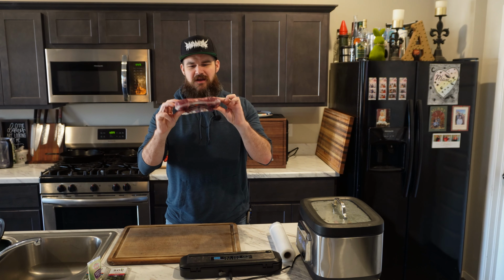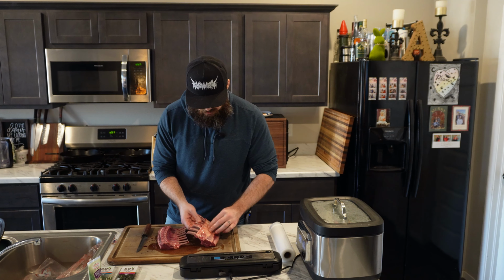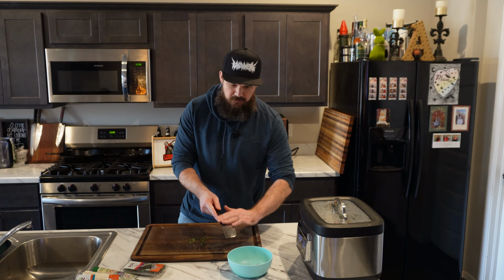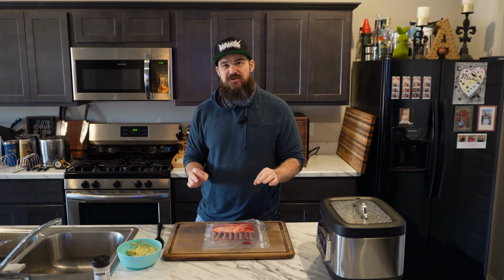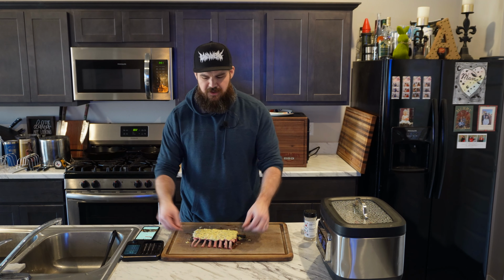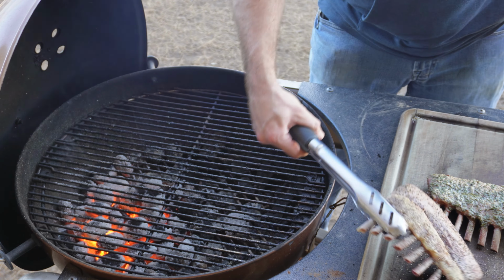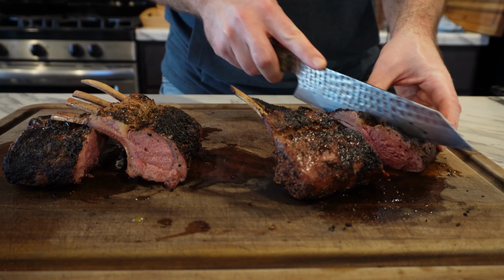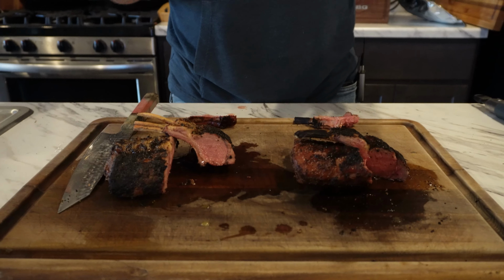Rack of Lamb 2 Ways! Sous Vide and ZGrills Smoked! Easter Lamb!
Today we are cooking up the next item from New York Steak and Seafood and since we had 2 racks of lamb we wanted to try it two different ways! For the first we put it in the inkbird sous vide and then finished it off on the weber kettle, and for the second we made a herb compound butter and smoked it in the @ZGrills 700 D4E! These both turned out amazing and I would definitely recommend either way of cooking them!

Pick up your Zgrills with a discount below!

Inkbird Sous Vide here!